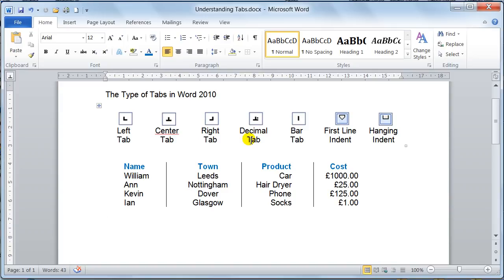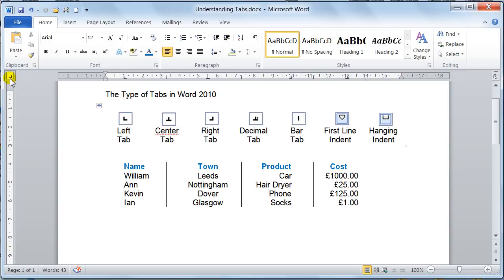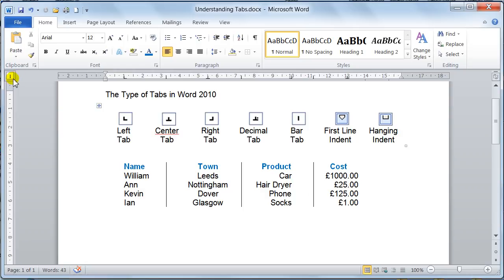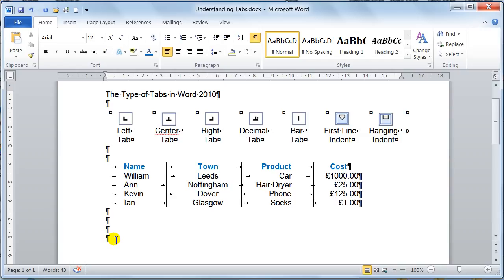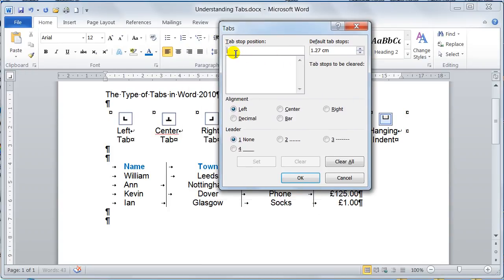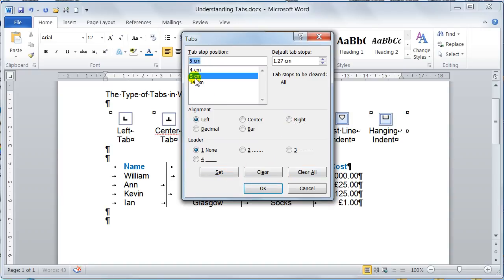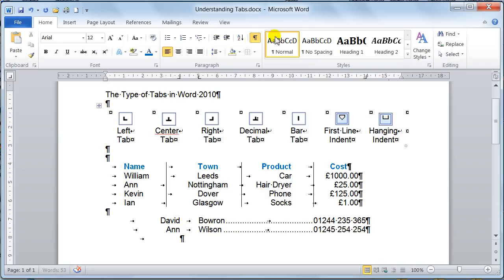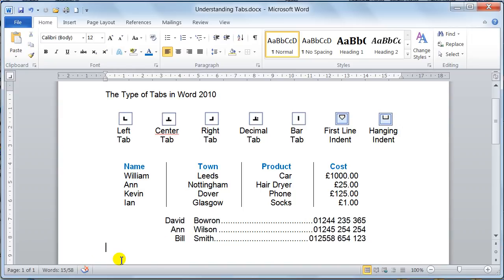16 Microsoft Word 2010 Paragraph formatting Understanding and Setting Tabs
16  Microsoft Word 2010 Paragraph formatting Understanding and Setting Tabs    Tutorial 14